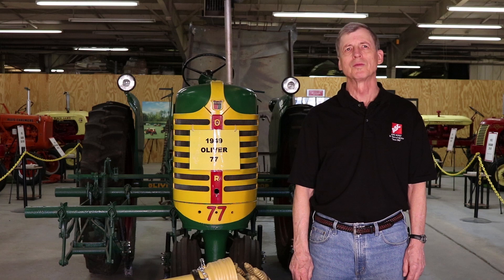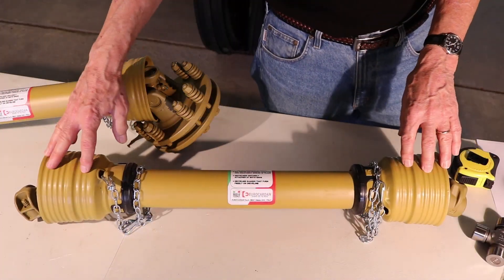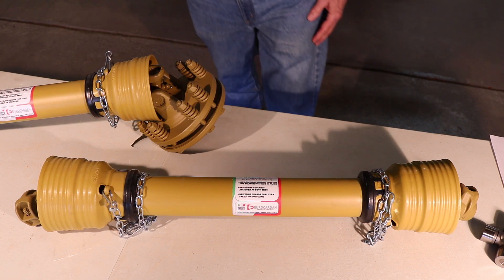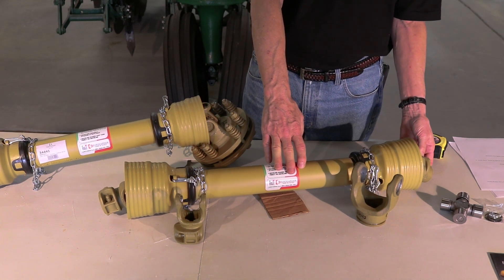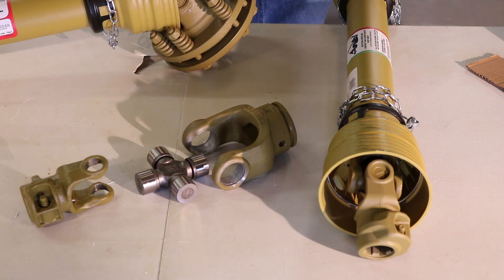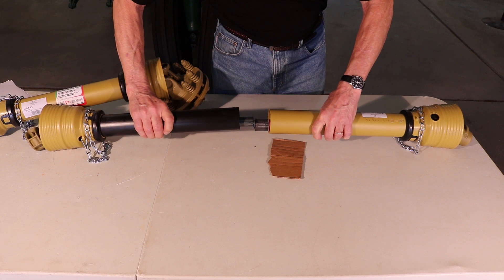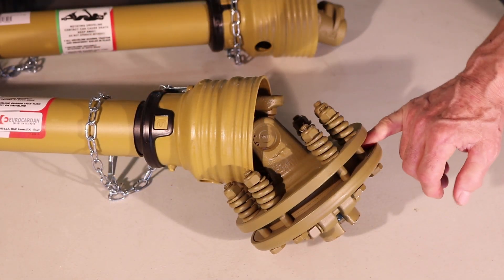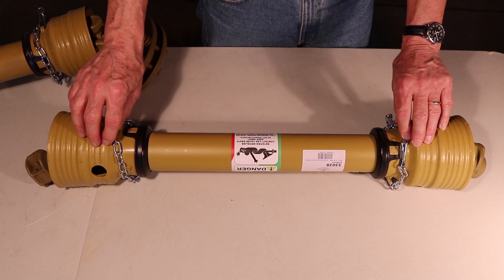Power Take Off (PTO) Shaft Basics with Agri Supply®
This video will teach you the very basics of a PTO shaft.  To see the information noted in the video, please

Shop at one of our 9 locations:
Garner, NC
Greenville, NC
Lumberton, NC
Monroe, NC
Florence, SC
Petersburg, VA
Statesboro, GA
Tifton, GA
Valdosta, GA